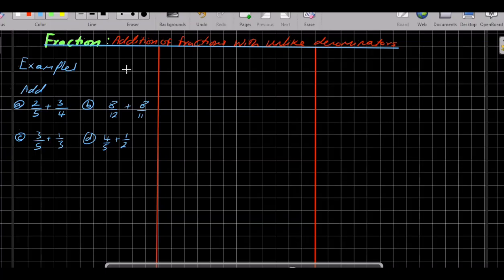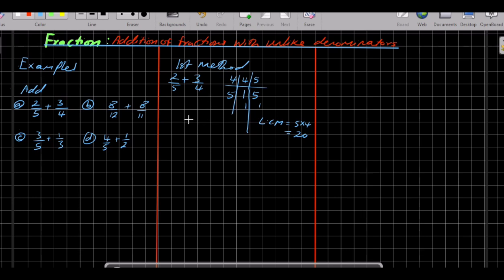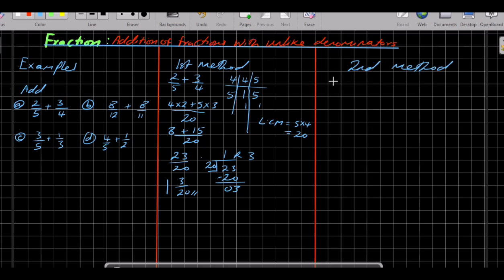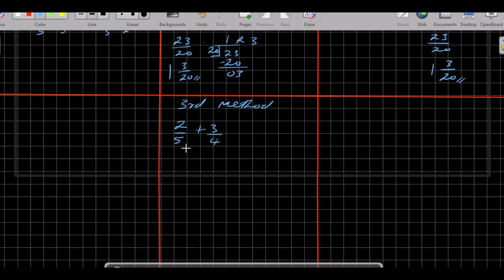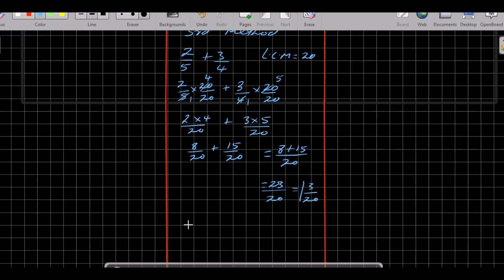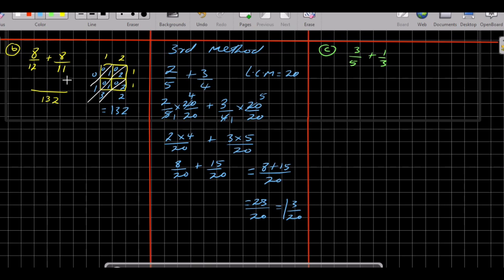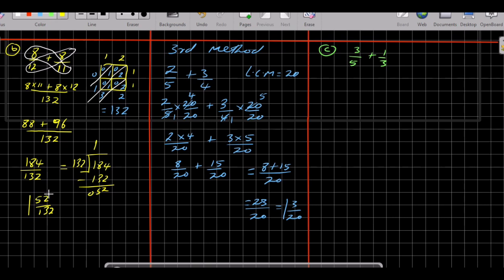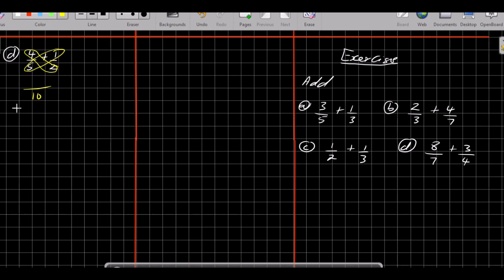Adding fractions with unlike denominators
Do you need help on how to add fractions with unlike denominators? Whether you need a detailed explanation or just a quick refresher, this video is for you!
In this video you will learn to :
1. Add unlike fractions using three different methods including the butterfly method.
2. Practice more questions on addiction of fractions with unlike denominators.